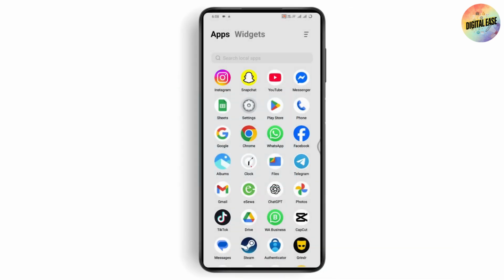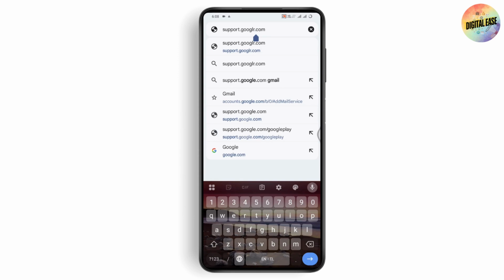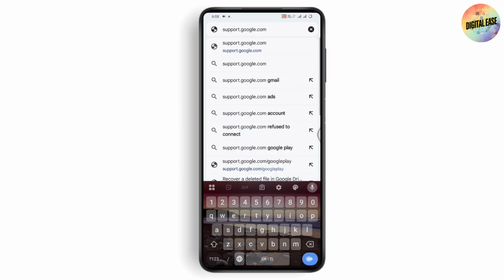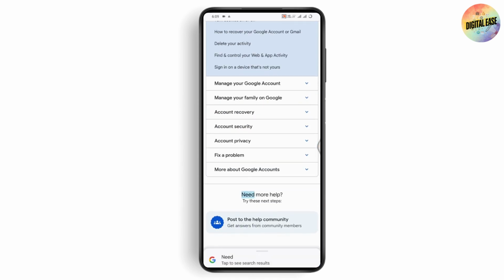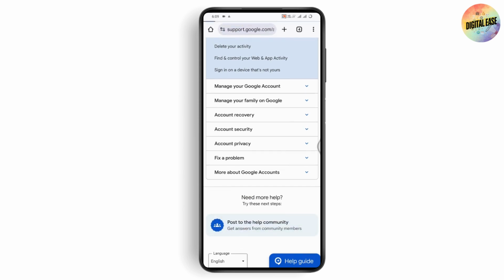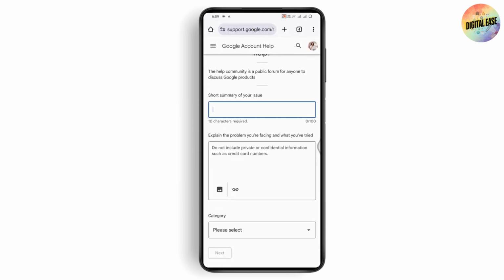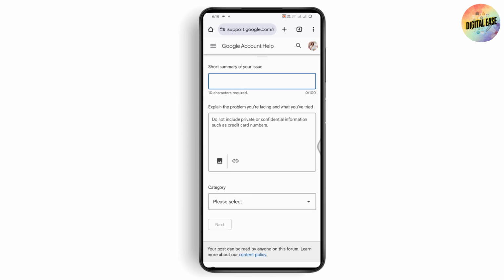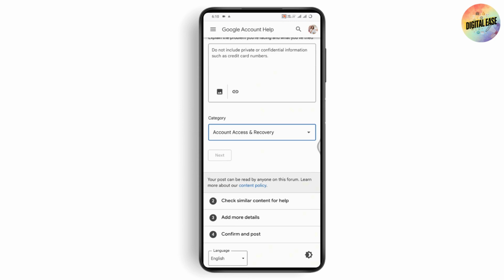How To Recover Google Account without Email And Phone Number (2025)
How To Recover Google Account without Email And Phone Number
how to recover google acc no email no mobile number
how to recover gmail account without email password
how can i recover google account without email and phone number
how do i recover google account without email

Welcome to our step-by-step guide on how to recover a Google account without an email or phone number! In this video, we will walk you through the recovery process using Google’s support options. If you’ve lost access to your account, follow these steps to regain control.

0:00 - Introduction
0:12 - Visiting Google Support Website
0:24 - Accessing the "Need More Help" Section
0:36 - Posting a Question with Account Recovery Details
0:48 - Selecting the Right Category for Assistance
1:00 - Submitting the Request and Receiving Help
1:12 - Conclusion